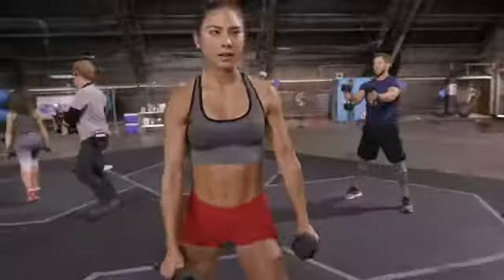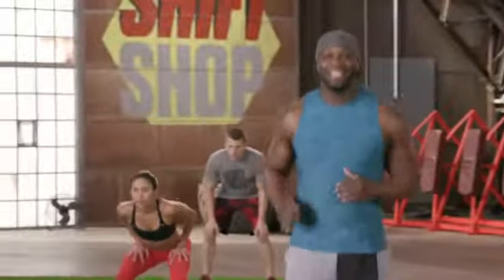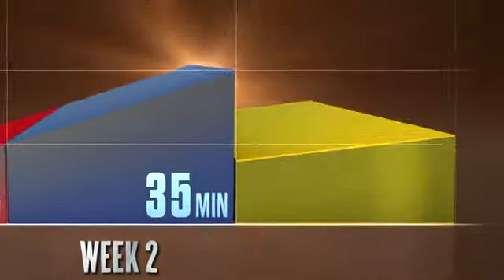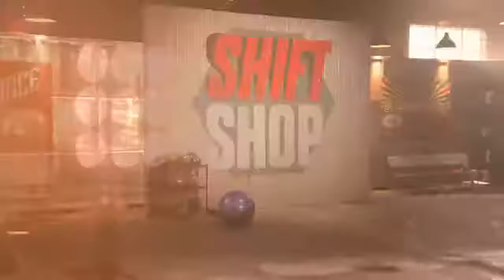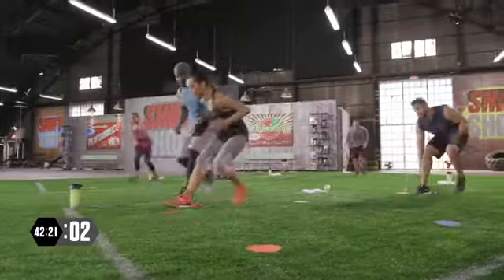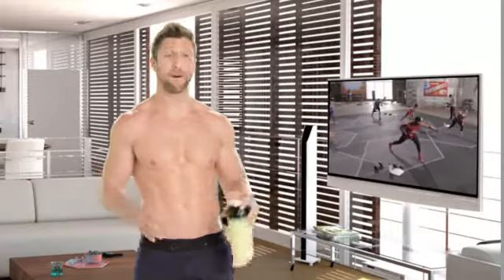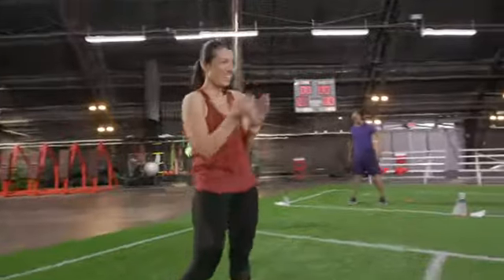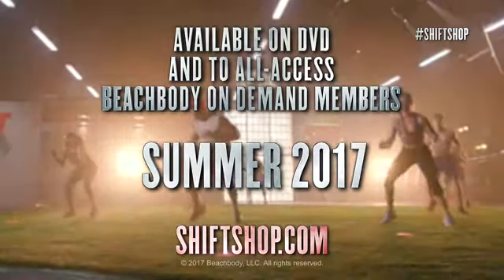Welcome to the Shift Shop with Chris Downing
Ready to rebuild your body? Reinvent your life? The SHIFT SHOP is the first Beachbody program from our newest Super Trainer, Chris Downing.

**If you want to change your life, allow your body and mind to get to their full potential, then create a profitable business out of it! I can show you how.

To find out more about joining my amazing FRAMILY & Coaching team, The Flawless Empire, and being personally mentored by me, apply here:

TOP Beachbody Coach | FEcoach | Fitness LOVER | Organizing GURU | Fitness, Lifestyle & Business Coach | Professional Life Changer